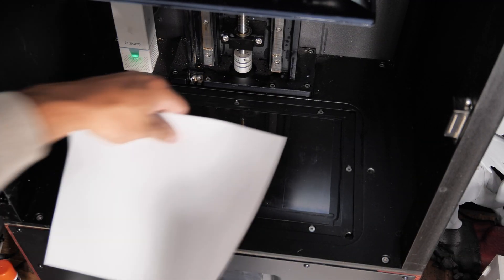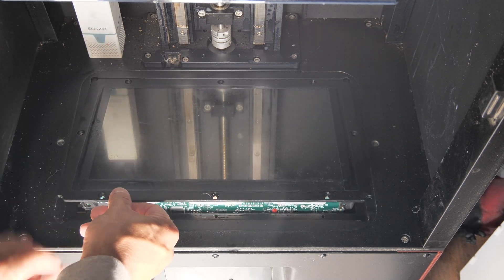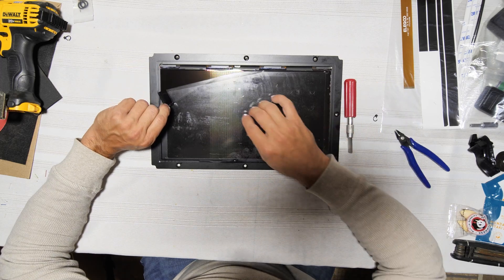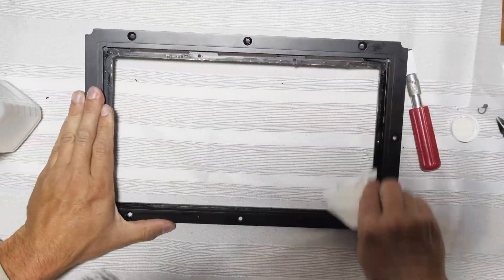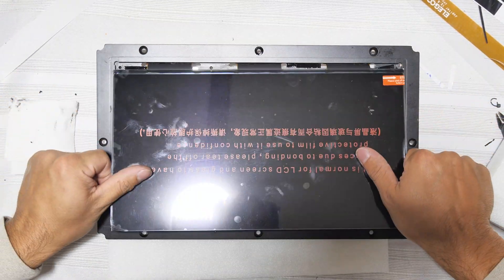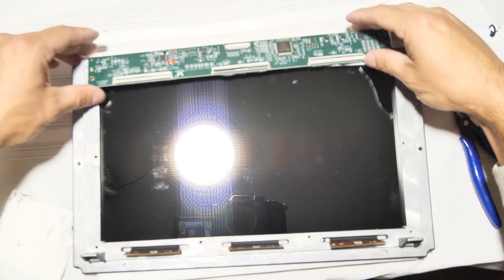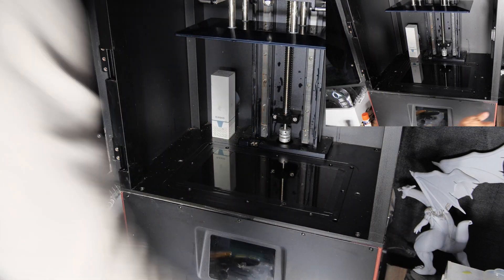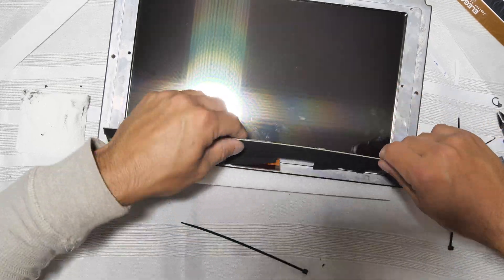DIY: Replacing the LCD Screen on an Elegoo Jupiter Resin Printer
Here's a quick and simple video going through the process of replacing the LCD screen on an Elegoo Jupiter resin printer.
Elegoo no longer sells an LCD that claims it's for the Jupiter, only one for the Jupiter SE... But they're the same LCD, just without the bezel, so it's completely doable to replace the screen.

LCD Screen
Electric Screwdriver